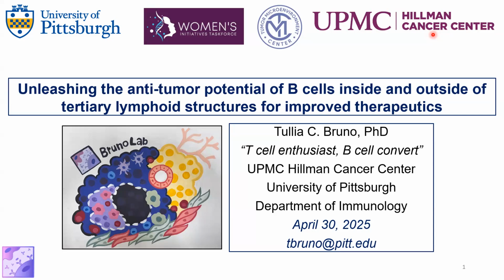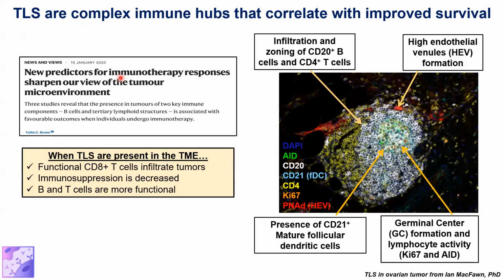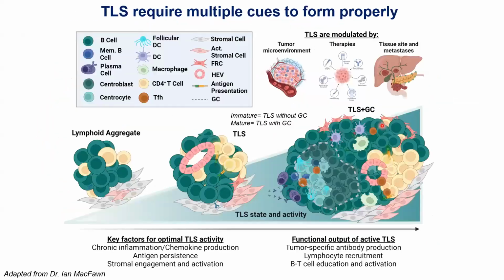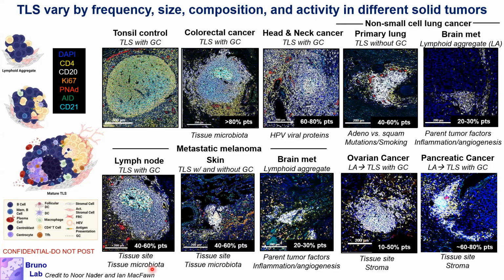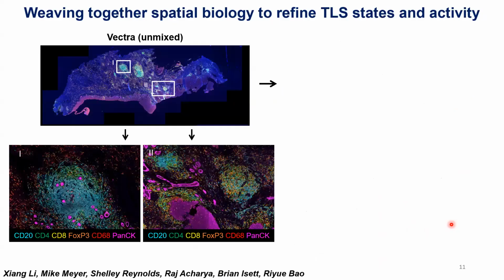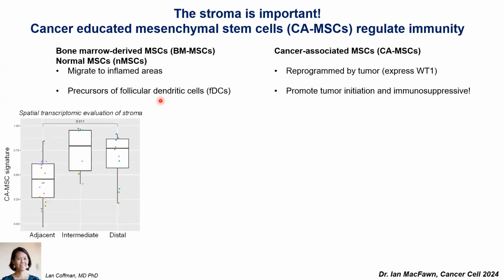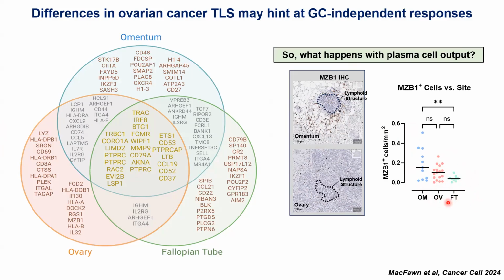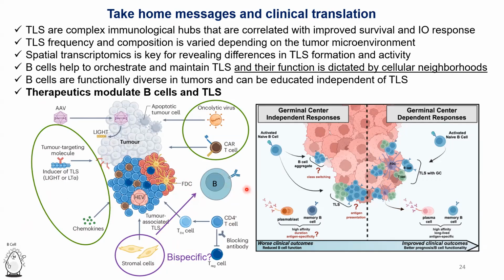Unleashing the anti-tumor potential of B cells and tertiary lymphoid structures for improved...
Presented By: Tullia C. Bruno, PhD

Speaker Biography: Tullia C. Bruno, PhD, is an Assistant Professor in the Department of Immunology at the University of Pittsburgh and a faculty member in the Tumor Microenvironment Center and the Cancer Immunology and Immunotherapy Program at the UPMC Hillman Cancer Center. She obtained her Ph.D. in Immunology from Johns Hopkins in 2010 and completed her postdoctoral fellowship at the University of Colorado in 2015—both with a focus in tumor immunology.  While Dr. Bruno’s PhD training focused on inhibitory receptors on intratumoral T cells, she became interested in the role of B cells and tertiary lymphoid structures (TLS) in the tumor microenvironment (TME) during her postdoctoral fellowship and has built her independent research program around understanding intratumoral B cell and TLS function in multiple human cancers.  Dr. Bruno’s research lab has an overt focus on studying immunity within cancer patients, which makes her research highly translational with the potential for future clinical trials targeting B cells. Thus, Dr. Bruno’s overall research objective is to develop a B cell-specific immunotherapy in the next five to ten years.  Dr. Bruno is actively involved in the UPMC Hillman community, and is an advocate for women in science, as is evidenced by her current role as chair of the UPMC Hillman Women's Initiatives Taskforce and her contributions to the Society of Immunotherapy's Women in Immunotherapy group.

Webinar: Unleashing the anti-tumor potential of B cells and tertiary lymphoid structures for improved therapeutics